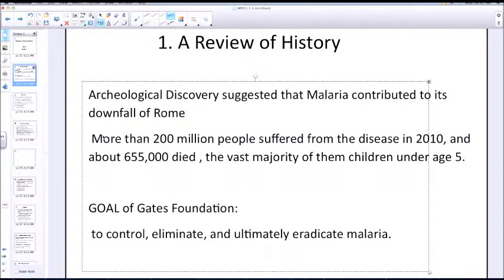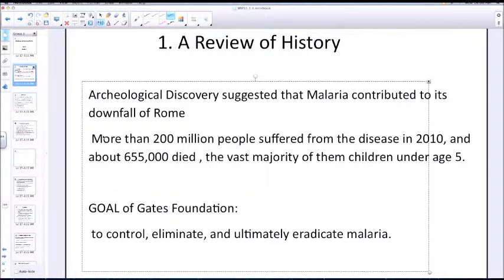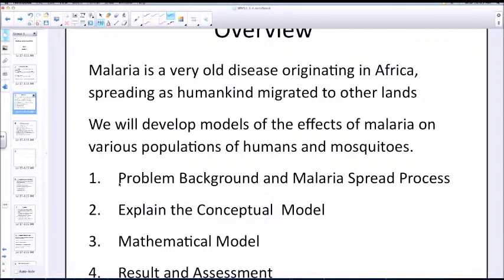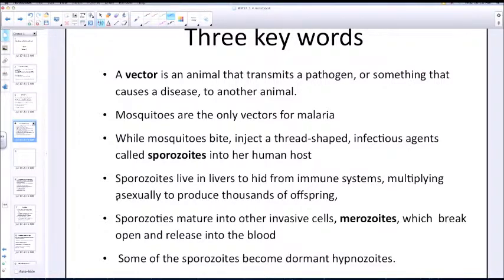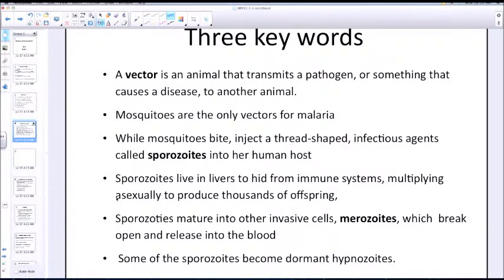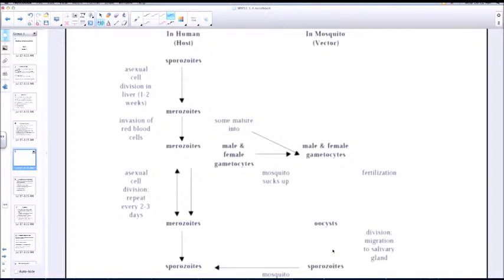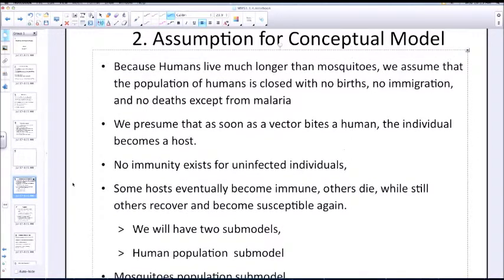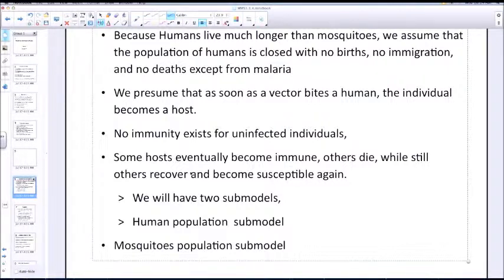Module3 Lesson12 Part1